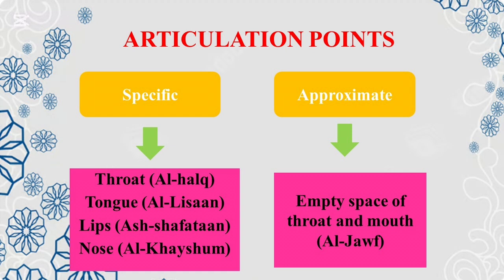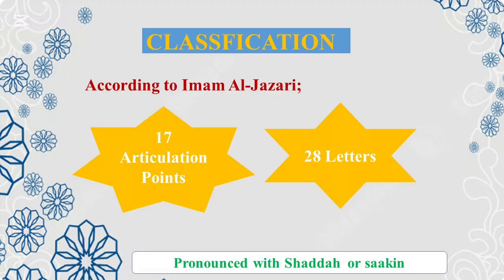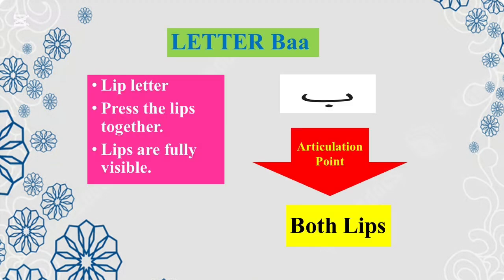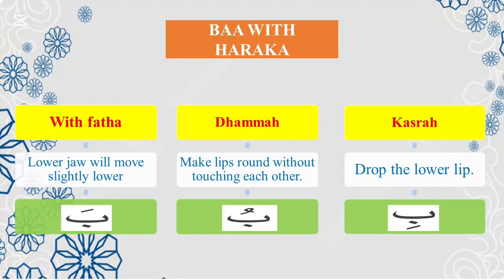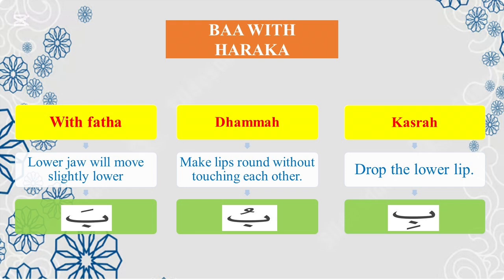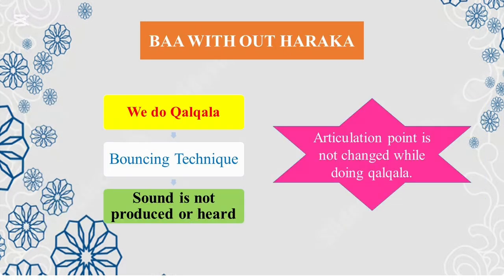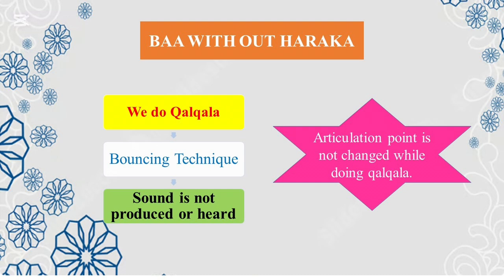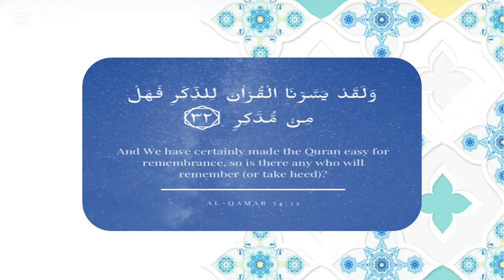Introduction to Makharij: Articulation Points of Arabic Letters | Class 5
Welcome to Class 5 of the Quran Bee Tajweed Series! 🐝 Today, we begin one of the most essential topics in the science of Tajweed: Makharij al-Huruf, or the Articulation Points of the Arabic letters.

To recite the Quran like a native speaker, you must know exactly where each sound is born—whether it's from the throat, the tongue, the lips, or the nasal cavity. In this introductory lesson, I simplify the complex anatomy of speech to help you understand how to produce every letter with perfect accuracy.

What we cover in this lesson: ✅ The definition of Makhraj and its importance in Tilawah. ✅ The 5 Major Areas of Articulation (The Throat, Tongue, Lips, Oral Cavity, and Nose). ✅ Why correct Makharij is the foundation for avoiding major mistakes (Lahn Jali).

Drawing from my 20+ years of teaching experience, I break down these technical rules into simple visual steps that any beginner can follow.

📩 Join my Private 1-on-1 Classes: Specialized programs for females and children (boys 12 & under).